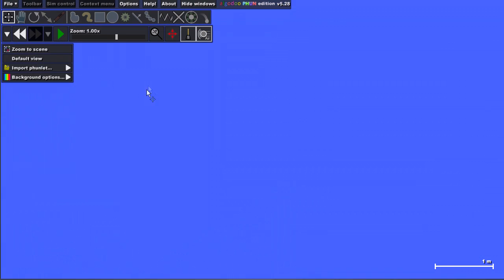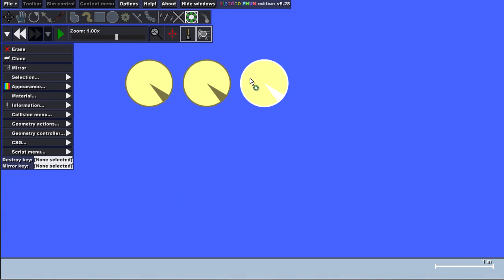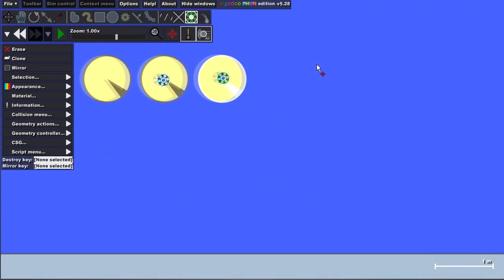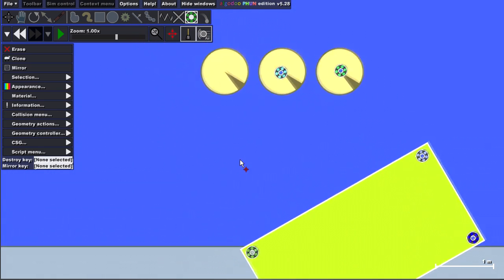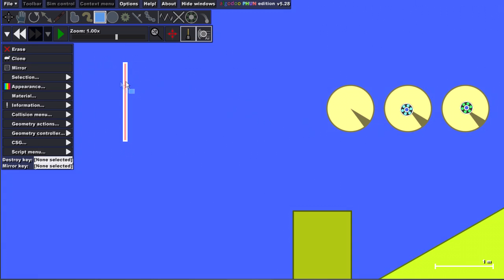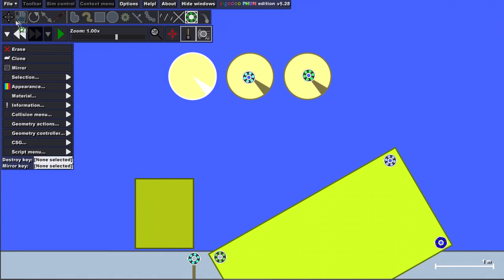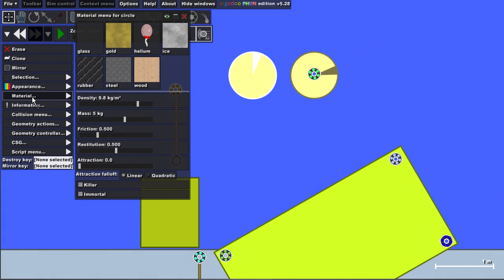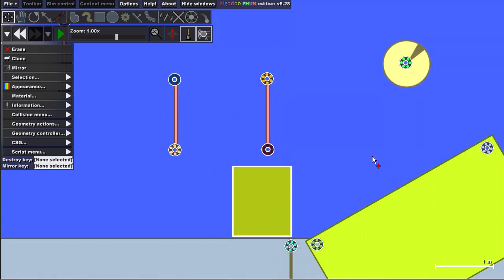Mark and Rachit Physability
Mark and Rachit's Physability